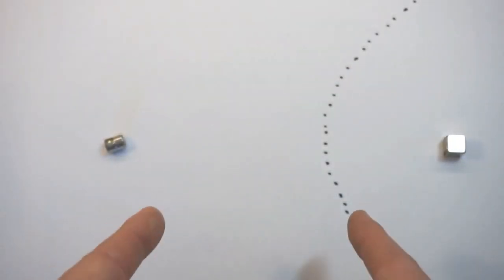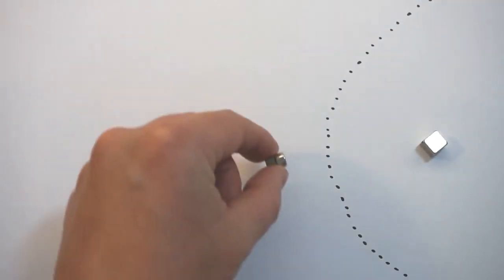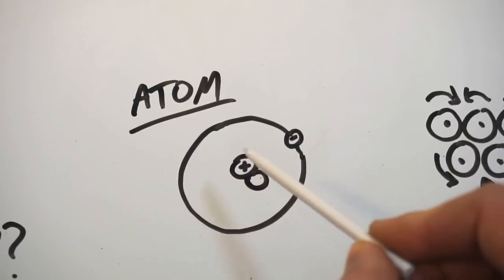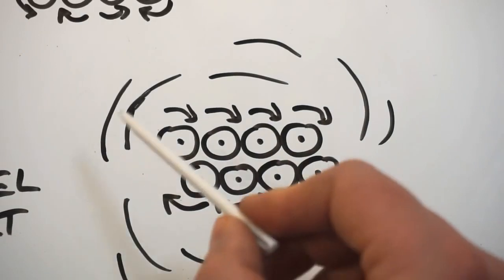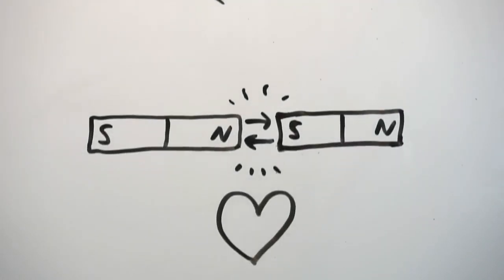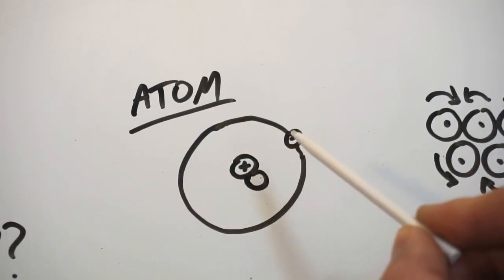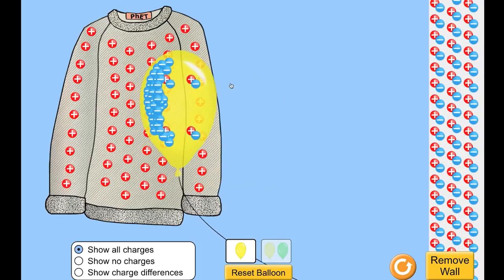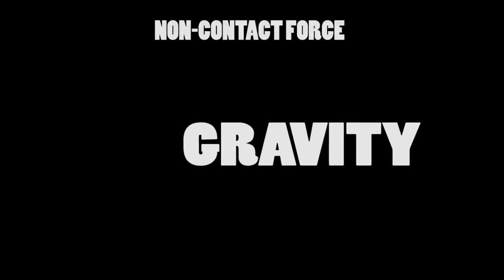Types Of Forces 1